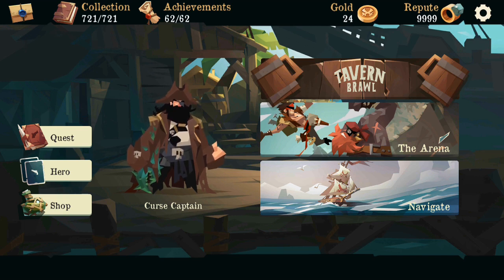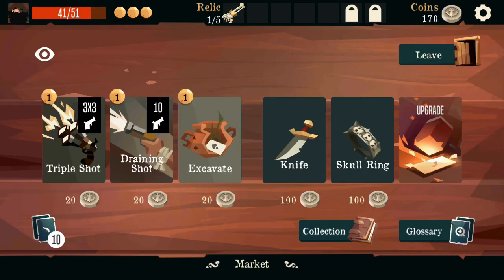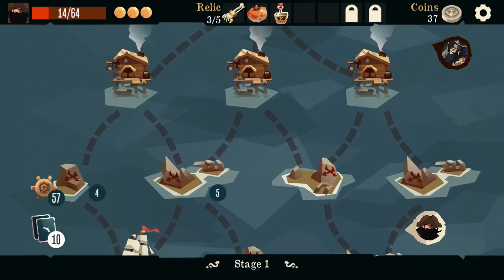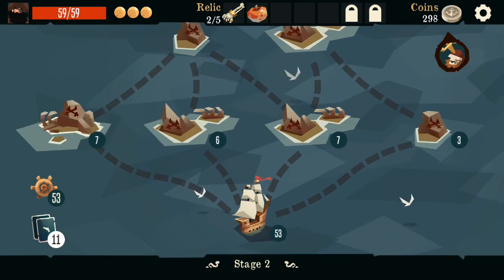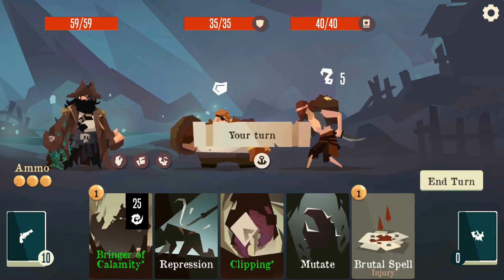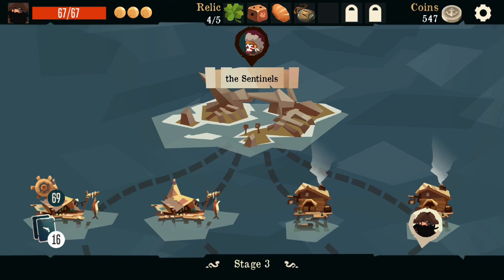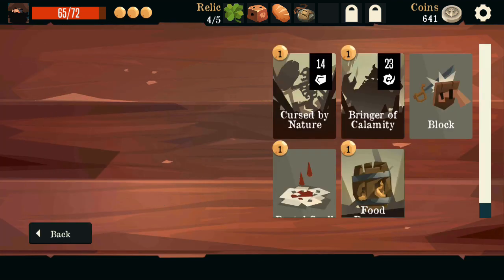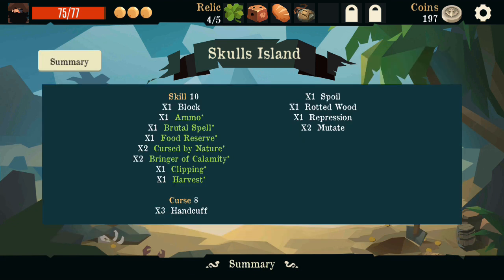Too much money with Curse Captain / Pirates Outlaws gameplay #4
Skulls island is the perfect place to find lots of treasure, but it comes with a lot of curses! This makes Curse Captain right at home. In this run I'll talk about the strategy behind my choices and give tips about playing this character.